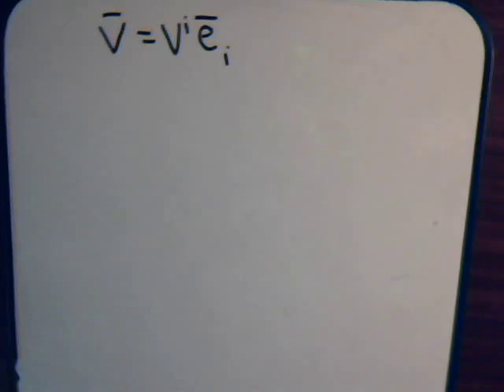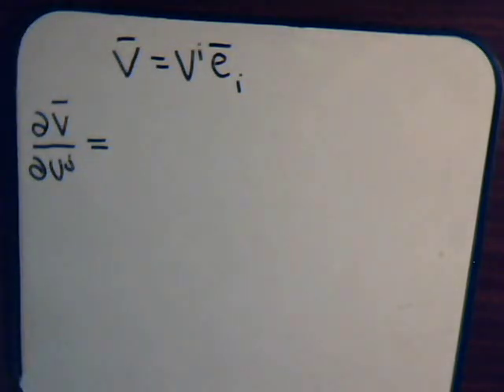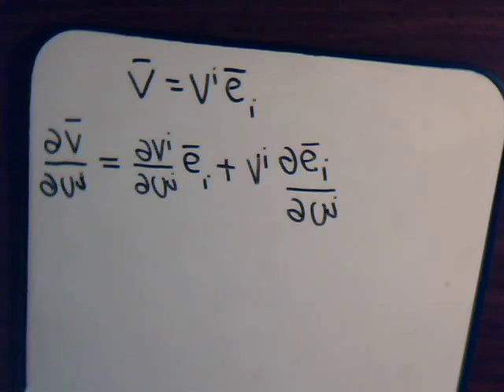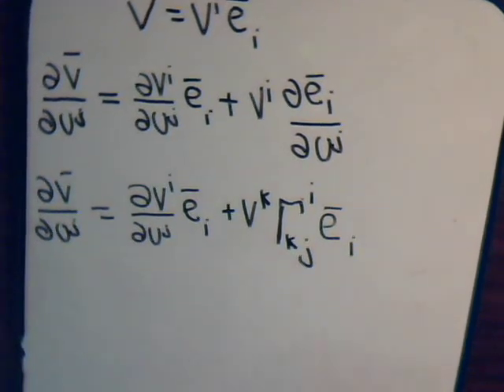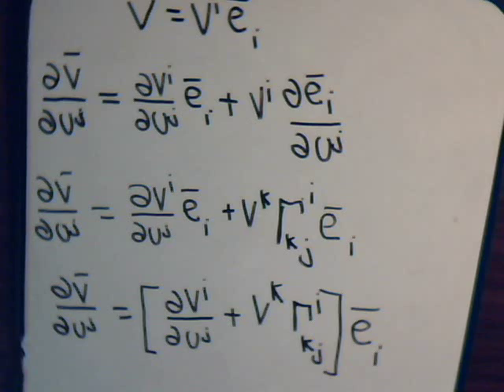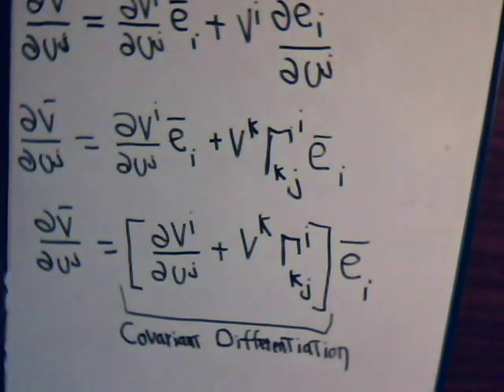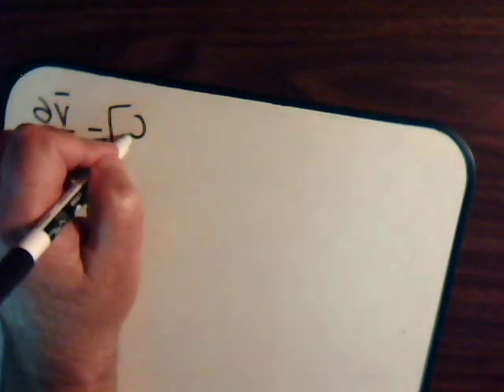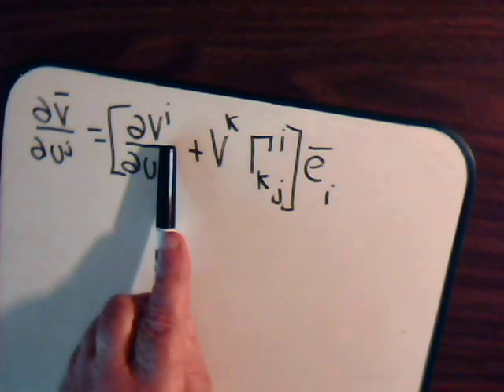Topics In Tensor Analysis Video #25: Covariant Differentiation - Conclusion